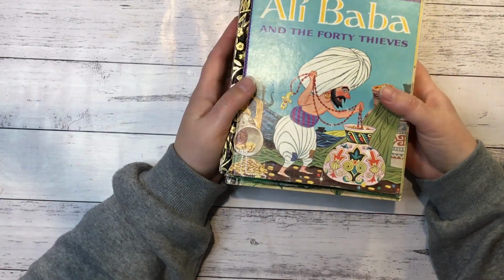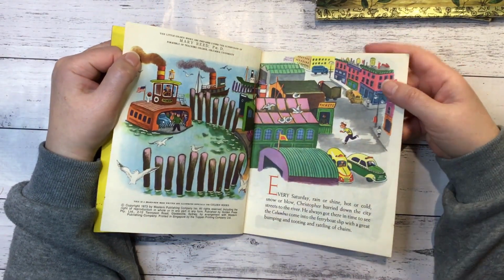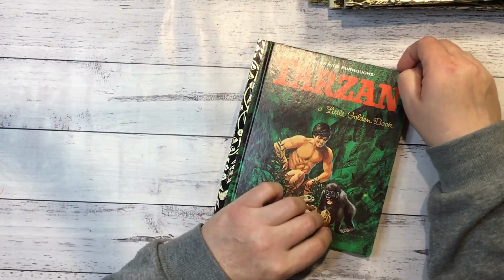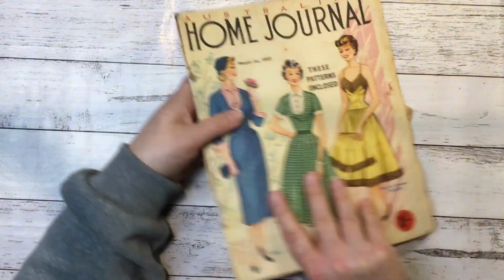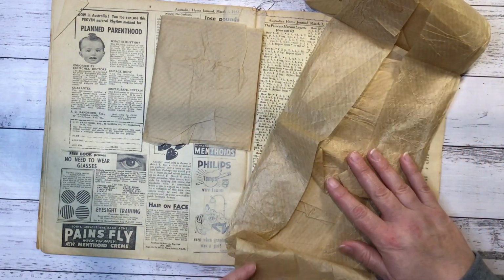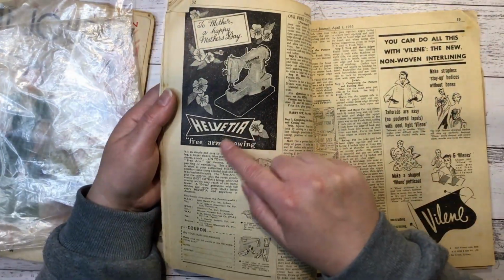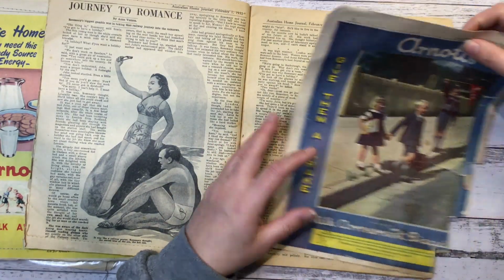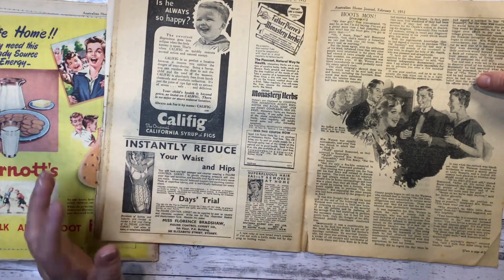Friday Book Haul - Open Collaboration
Hi all, here are this weeks books
Remember to add fridaybookhaul to you video description to join in.
Have fun xxx